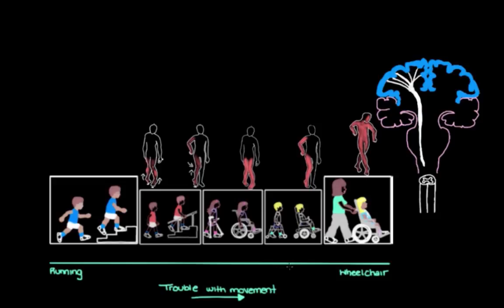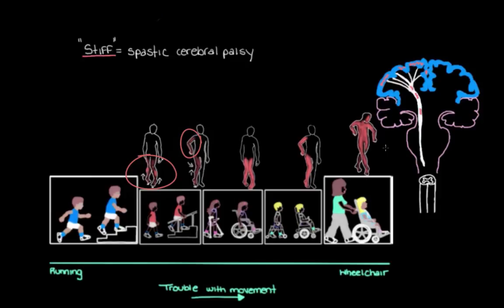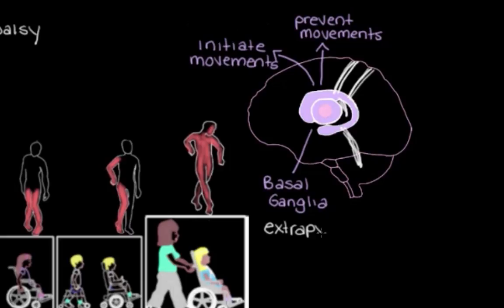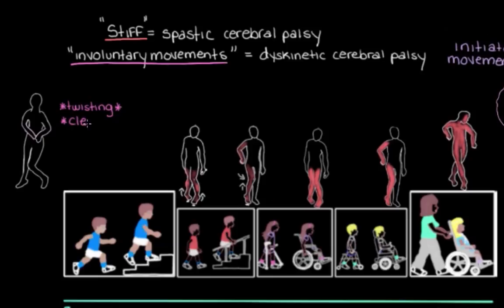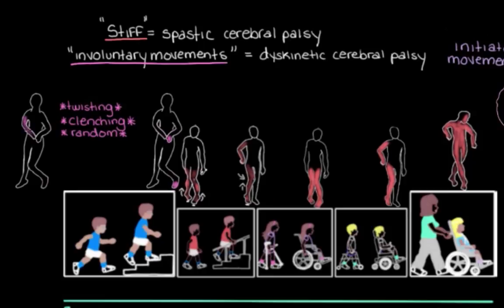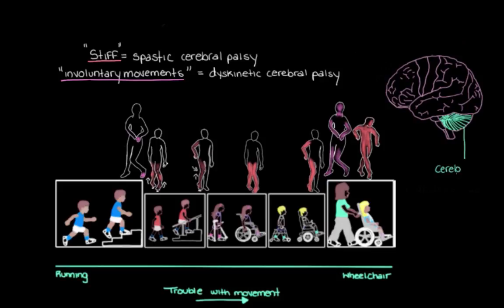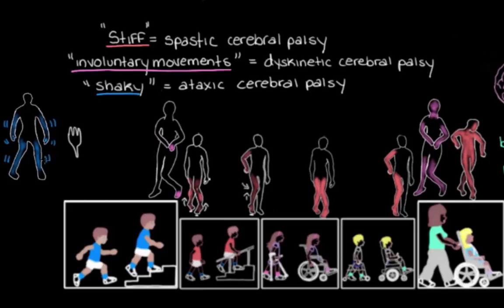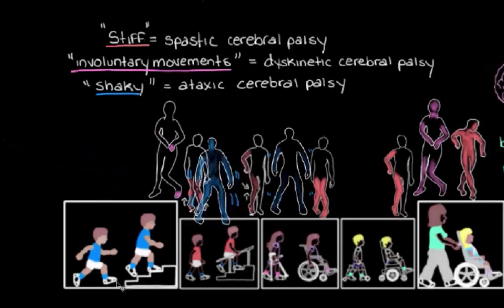Khan Academy - Types of Cerebral Palsy Part 2: Dyskinetic & Ataxic